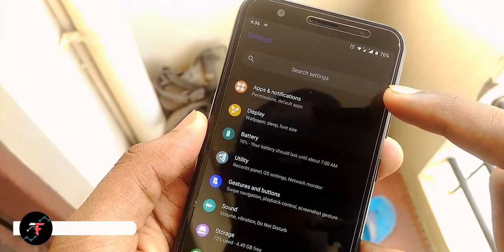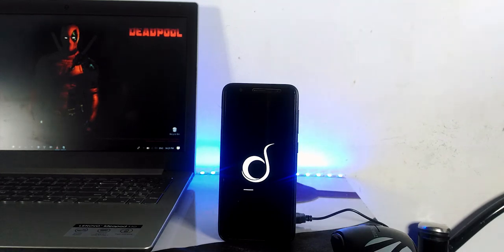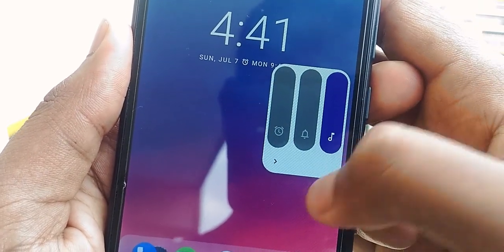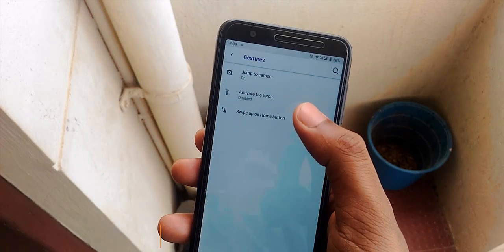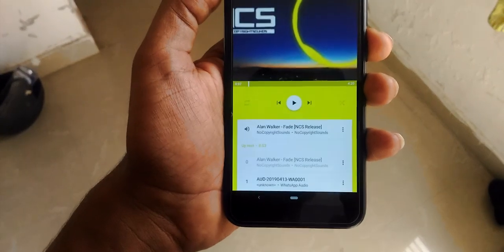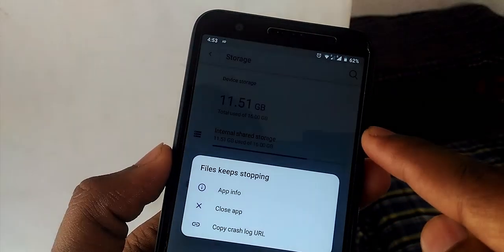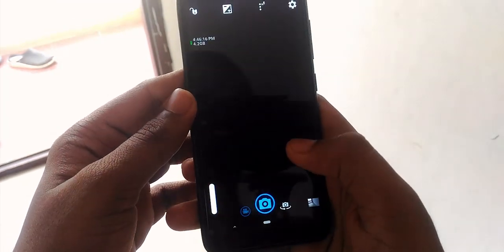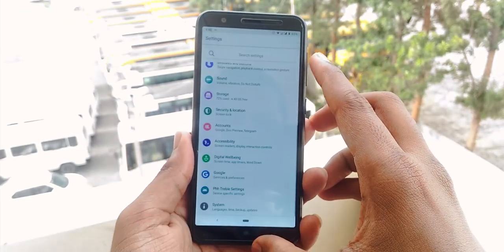Latest Official Descendant OS 3.0 - Curvey One!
Latest Official Descendant OS 3.0 - The Curvey One! | In-depth Look Episode #18 | Advantages | Disadvantages | Merits | Cons | On Any Android | GSI | Generic System Image | ASUS | Redmi | Xiomi | MI | Realme | POCO | Samsung | Zenfone

Hey there, how was doing? This is Kali from Techfanciers. Here we are taking an in-depth look and latest official Descendant OS 3.0 GSI on ASUS Zenfone Lite L1. This one works in all the device which supports project treble. Also, this one is from Phhusson’s treble project. And to be clear, whatever bugs I have mentioned in the video is only for this device not for all the one out there. The compatibility differs from device to device. And this one is currently running on Android PIE and June 5th Security patch. On 2 GB RAM Snapdragon 430 Octo core processor. That’s pretty much for the start.

//Links//